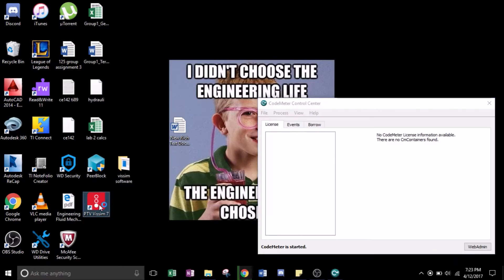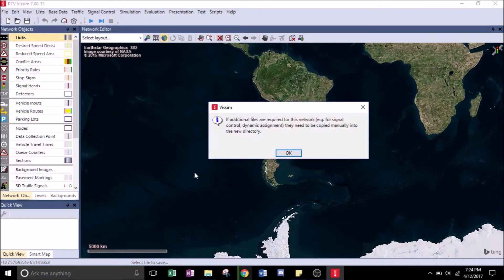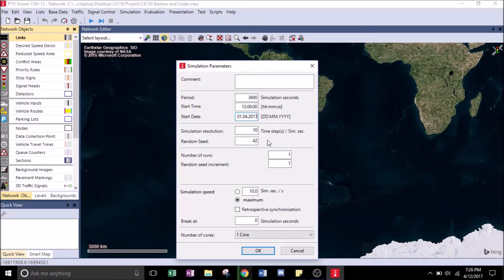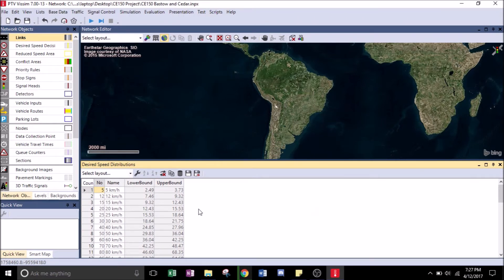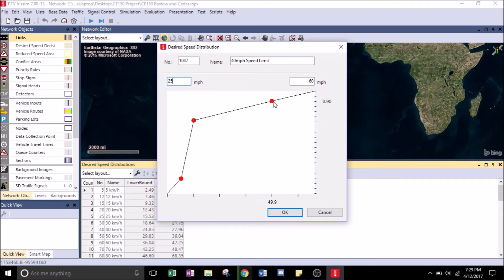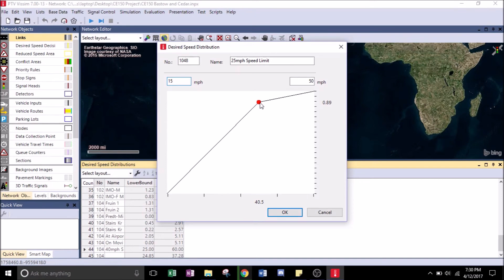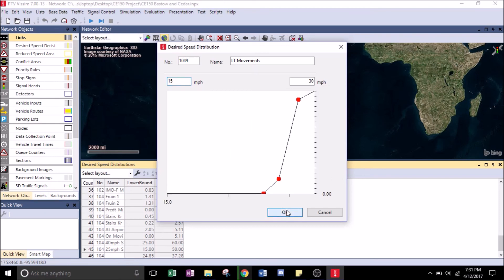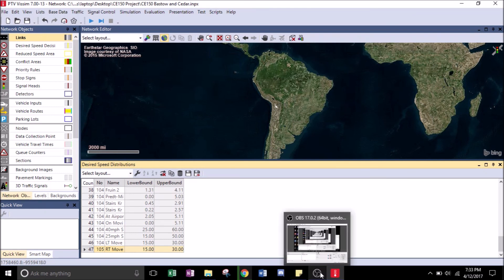VISSIM Lesson 3 Parameters and Units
11 - Bad Apple!! (Instrumental)